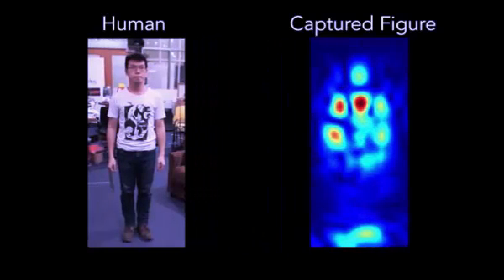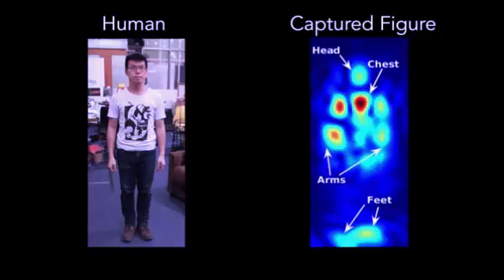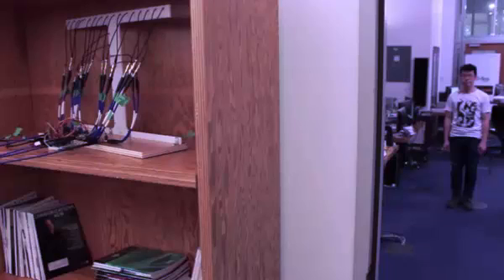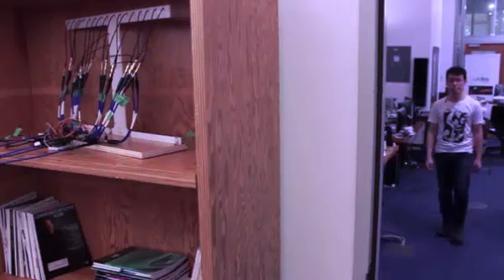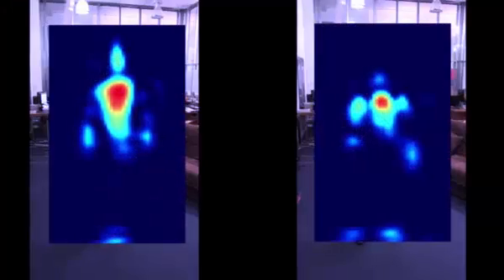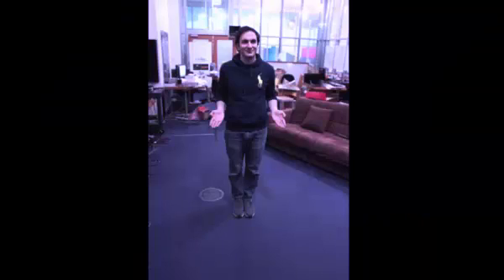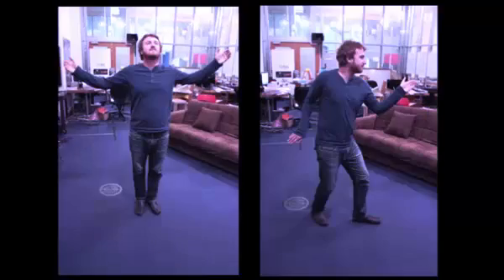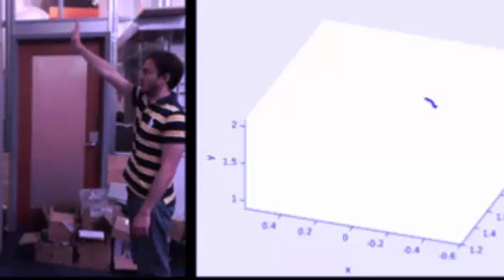How To See Through Walls Using Wi-Fi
X-Ray vision has often been thought of as science fiction. It has now become reality. Using a wireless device fitted behind a wall, computer scientists have figured out a way to identify people behind walls by creating a "silouhette".